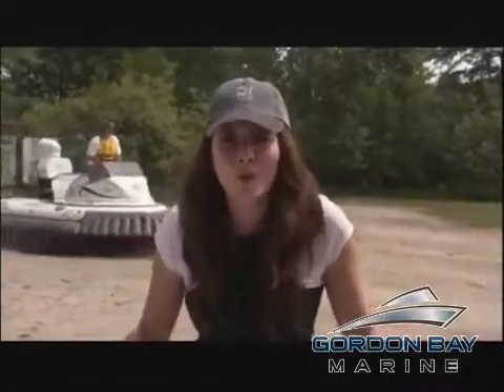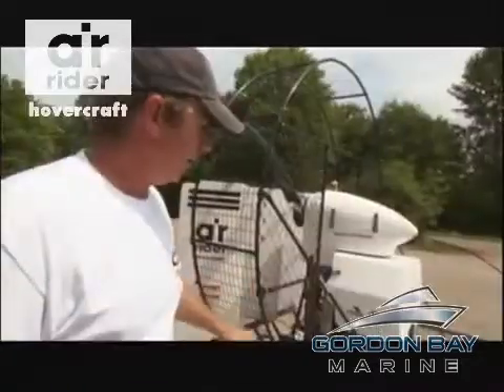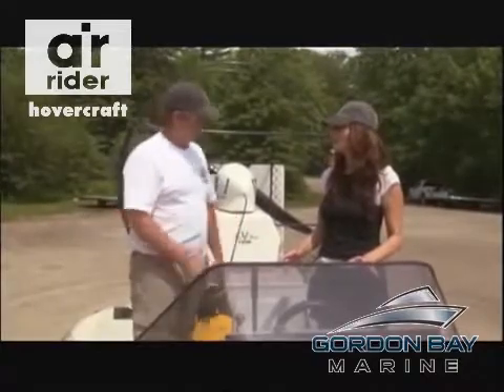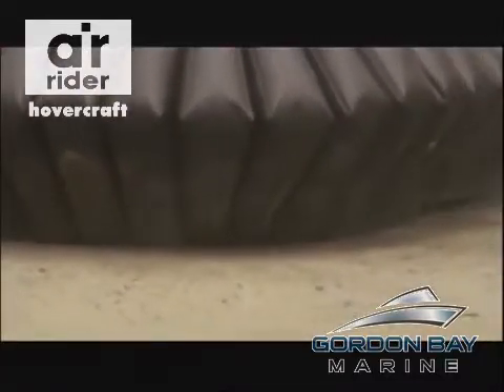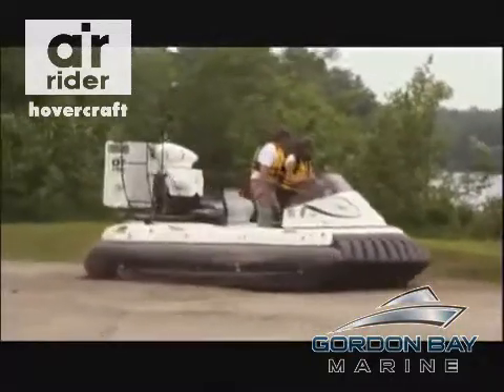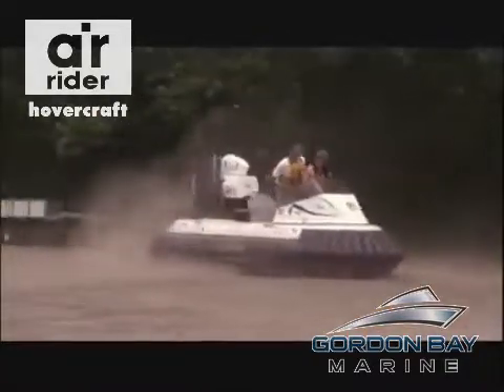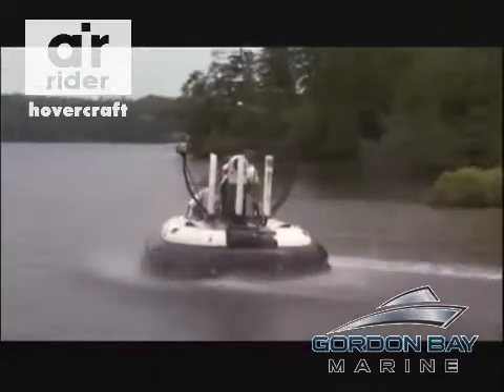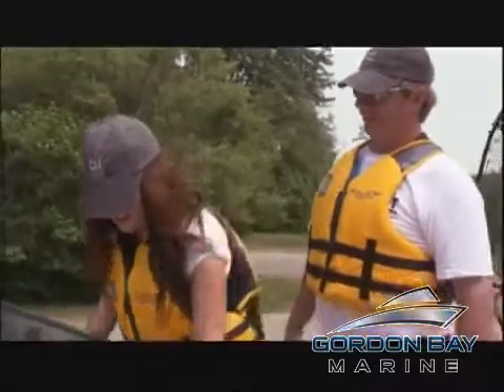Air Rider Hovercraft at Gordon Bay Marine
Air Rider. The next evolution in hovercraft.
Forty years of engineering design experience have gone into the innovative design of Air Rider hovercraft. The Air Rider crafts are safe and easy to manoeuver with forward and backward capacity to provide a stable, smooth ride.